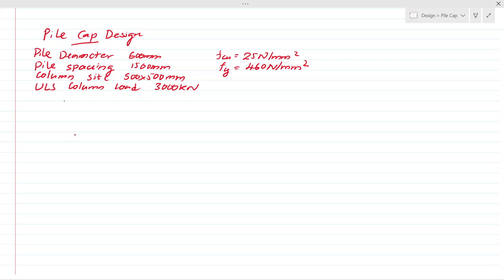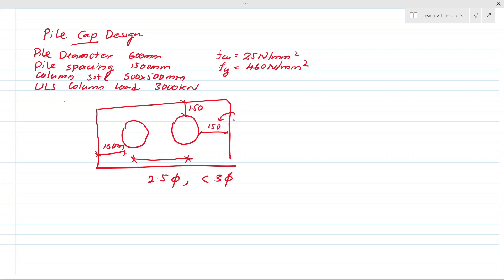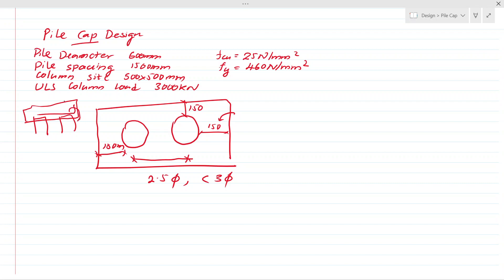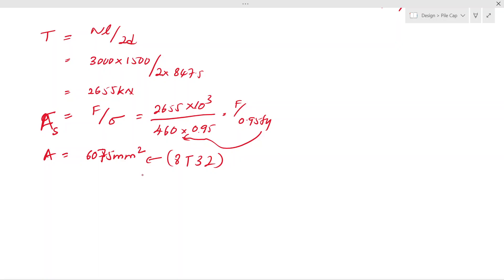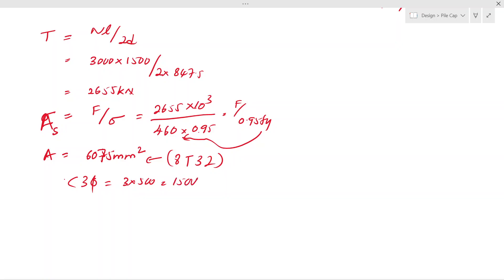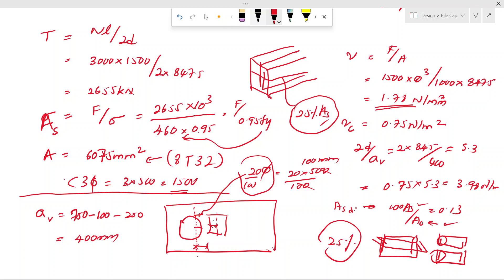How to Design the Pile Cap for 2 piles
In this video, we'll show you how to design a pile cap for 2 piles.

This video will help you to design the perfect pile cap for your specific needs. We'll walk you through all the steps, and explain the reasoning behind each step. After watching this video, you'll be able to design the perfect pile cap for your needs in no time!